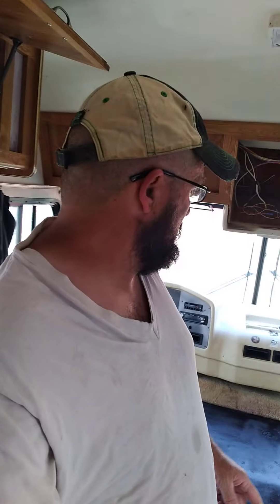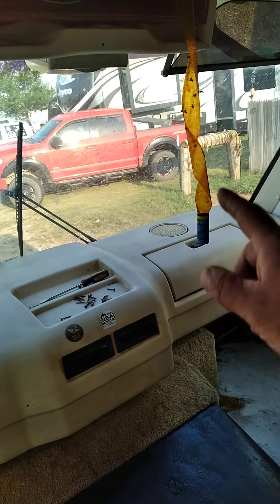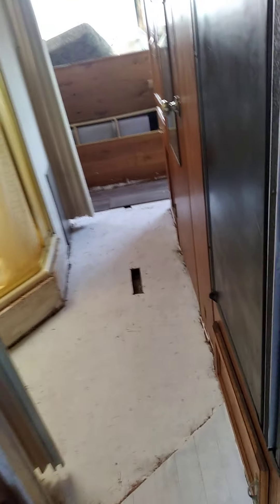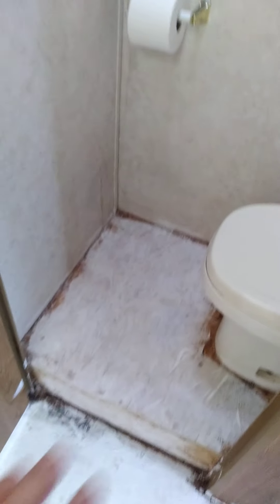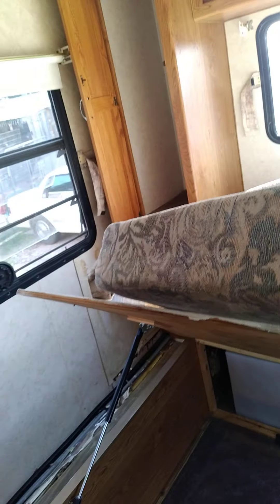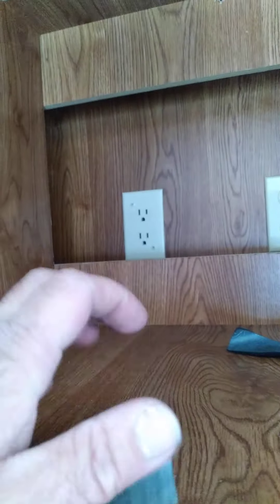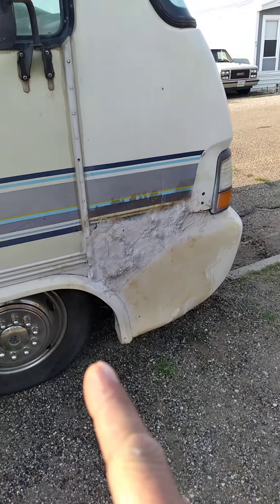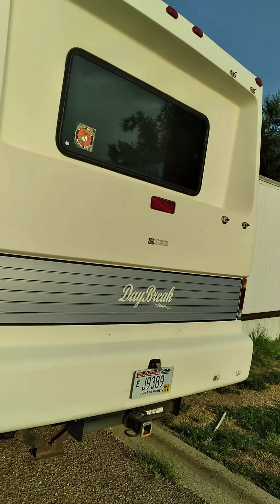talking about the motorhome